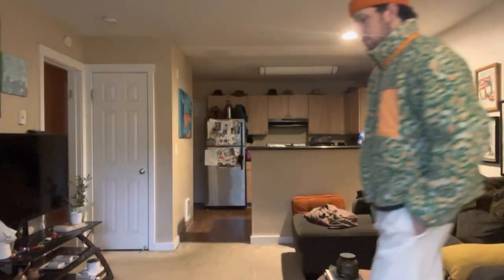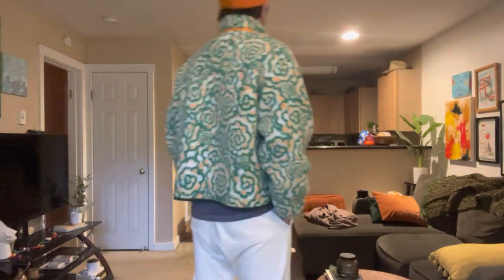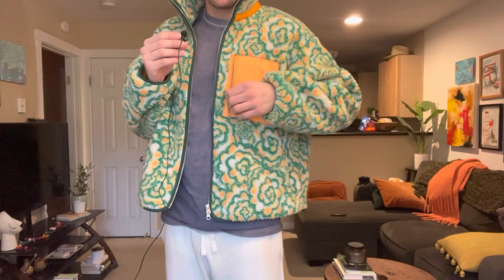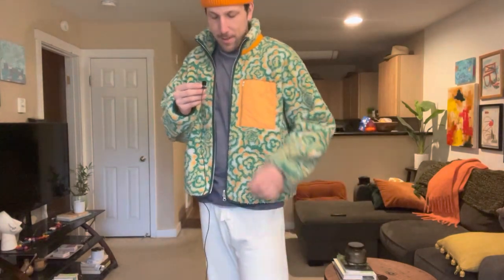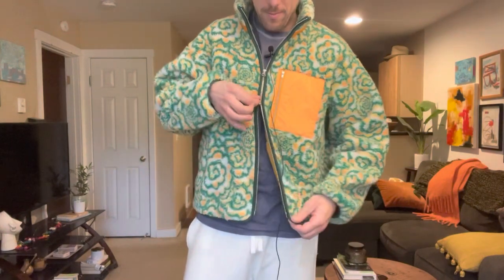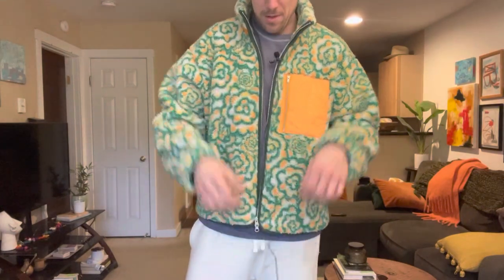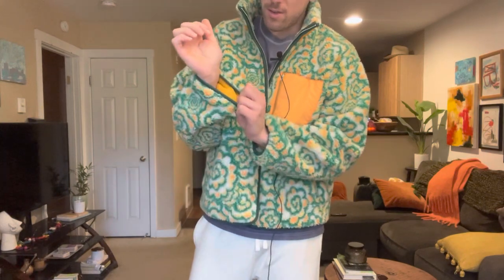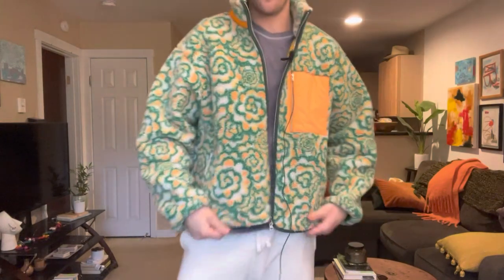Sundae School’s Broccoli Fleece Review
Reviewing sundae schools broccoli fleece with an on person try on and deliberate measurements to help you find your right fit.

*Beanie by Zara not Aritzia lol